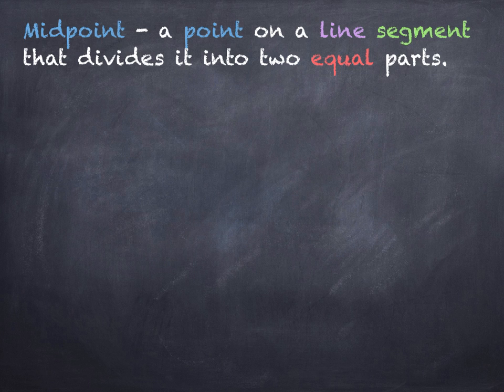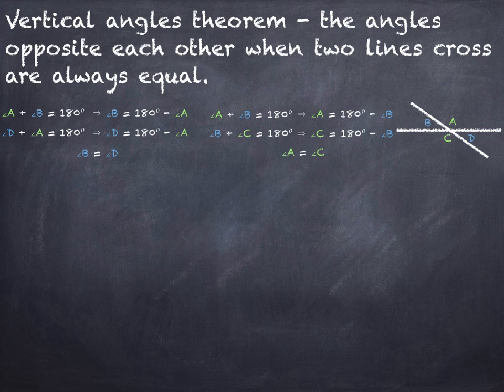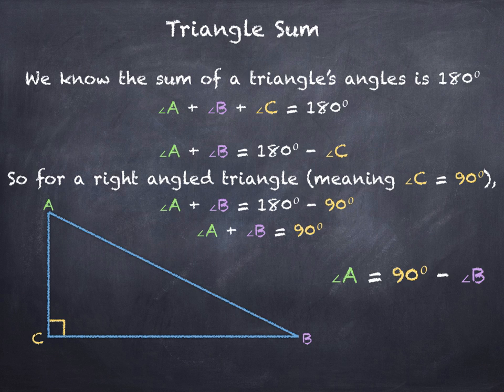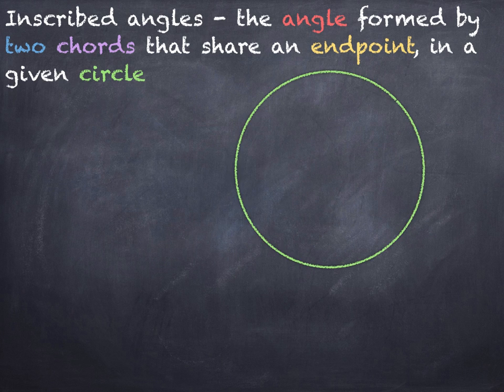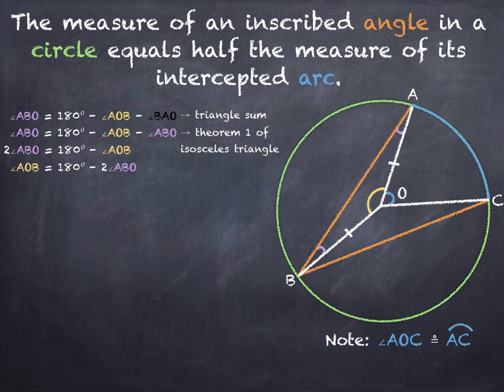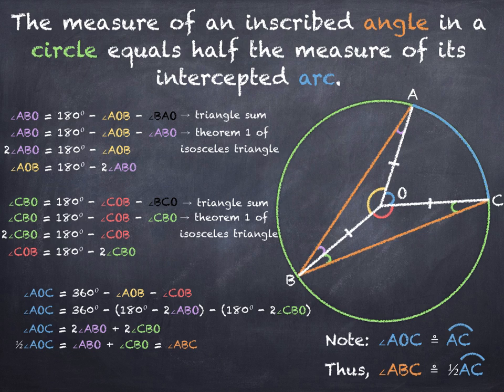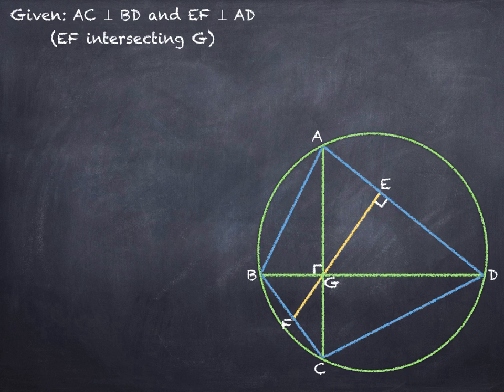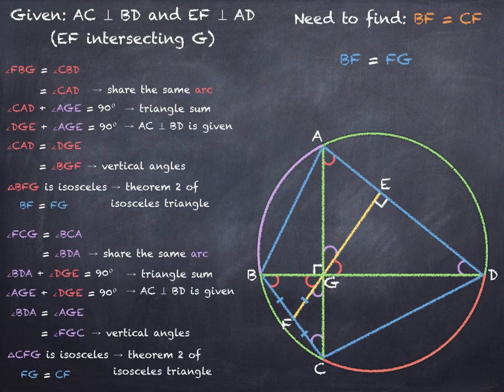The Brahmagupta Theorem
A video presentation about The Brahmagupta Theorem by Amelia Rector and Tia Tran